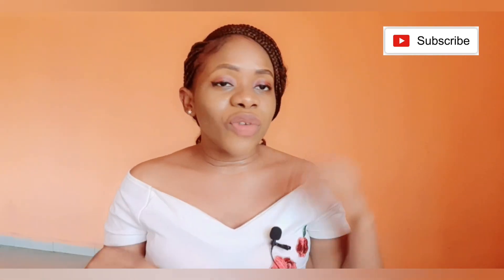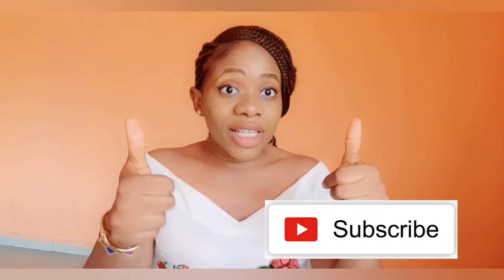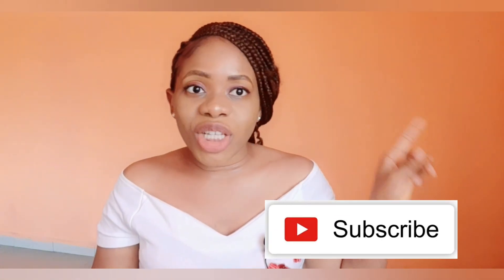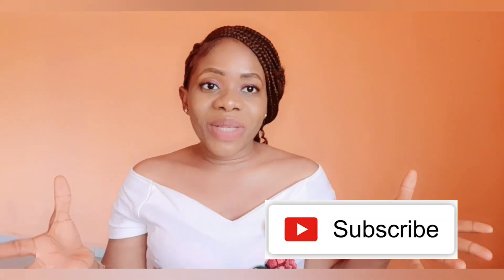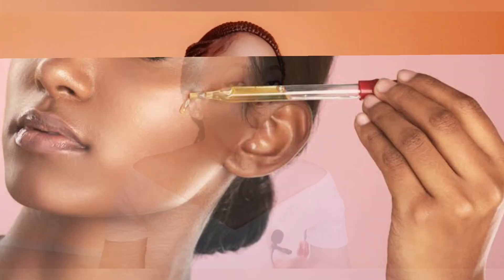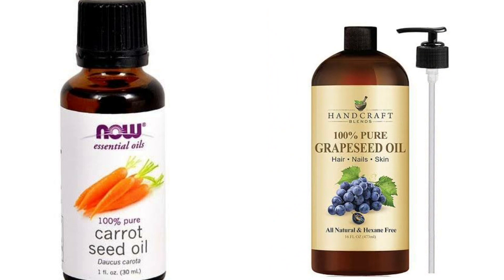Best Oils for face and body | which oils are the best for skin of colour ?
best oils for face and body | which are really the best for skin of colour or for skin care?

Now on this video I am going to be talking about my best oils for face and body and also tell you about steps to take before applying your face oils...At this the same time explain to you things you should look out for or consider before using face oils and body oils at the same time tell what to Avoid during the application of your skincare oils..

hope you find this video educating and also entertaining

My best oils

Almond oil
carrot oil
argan oil and more.

steps before applying face oils and body oils
around   2:18

What to look out before applying your skincare oils  around  4:21

My best oils for skin of colour around  7:06

Advice and warning around 12:26
13:05